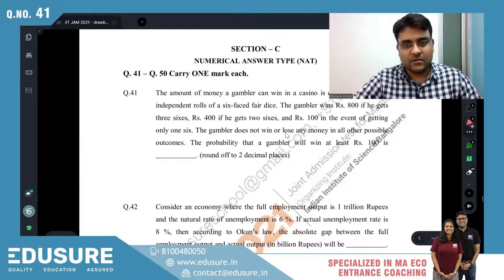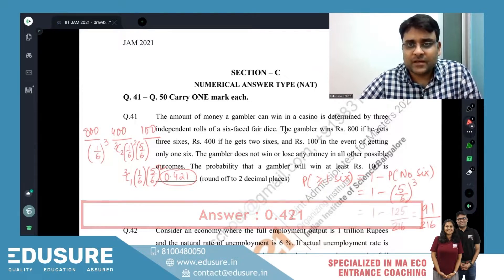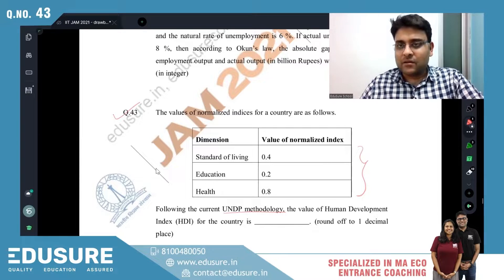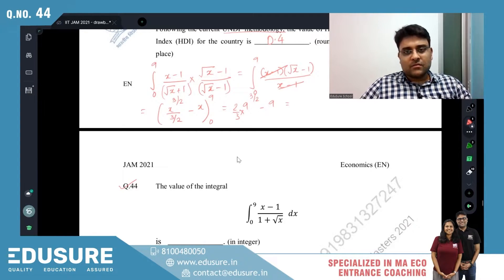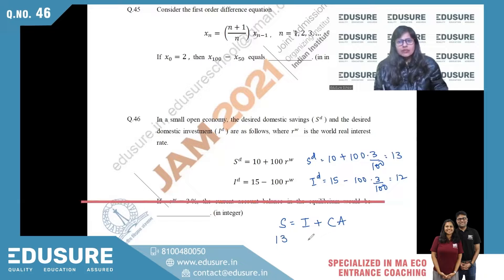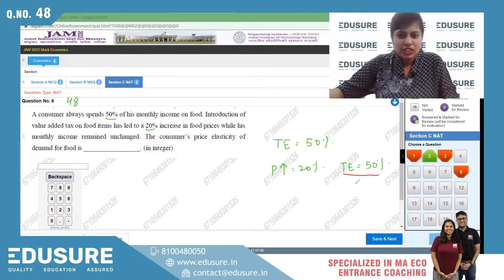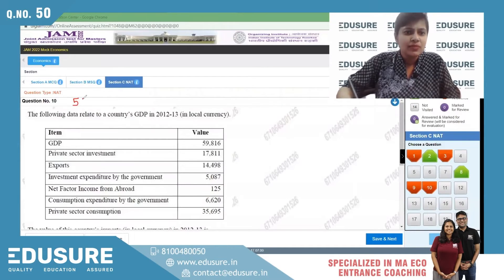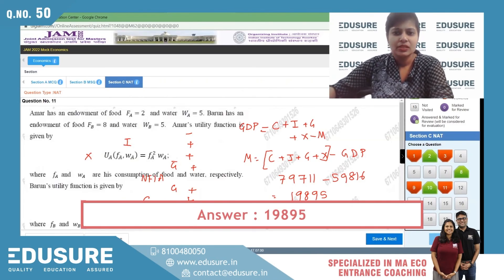IIT JAM 2022 MA Economics Mock Test Solution | NAT MCQ Question 41-50 | Part 5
Crack IIT JAM 2022 MA Economics with Expert Solutions! This video covers Mock Test MCQ Question 41 to 50 with detailed explanations to help you strengthen concepts, boost accuracy, and score higher. Whether you're preparing for IIT JAM Economics, ISI MSQE, DSE, IIT GATE Economics, JNU, CUET PG, or other top economics entrance exams, this session gives you clarity on tough problems, smart shortcuts, and proven exam strategies.

✅ What you'll learn in this video:
 ♦ Step-by-step solutions for Questions 41 to 50
 ♦ Concept clarification with practical approaches
 ♦ Time-saving techniques for tricky MCQs
 ♦ Insights into the IIT JAM MA Economics exam pattern

📌 Topics covered: IIT JAM 2022 MA Economics mock test solutions, step-by-step IIT JAM MCQ explanations, preparation strategies for 2025 and 2026, PYQ vs mock test analysis, time-saving tricks, solved Q41 to Q50, and problem-solving techniques for economics entrances.